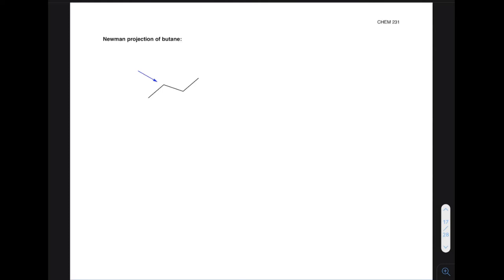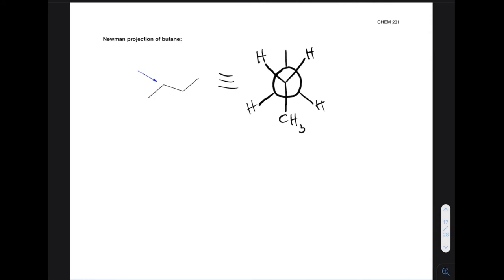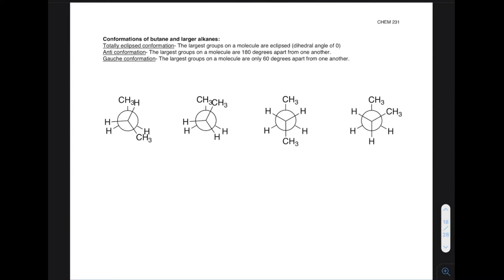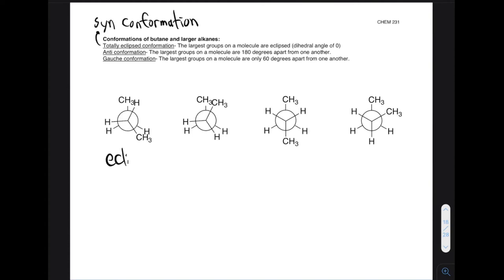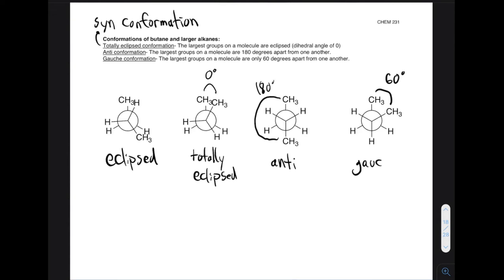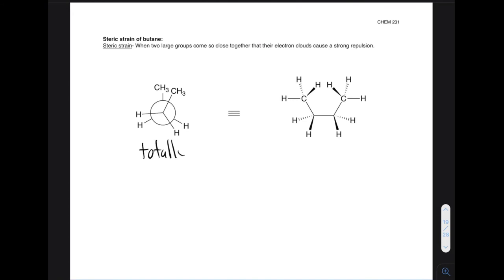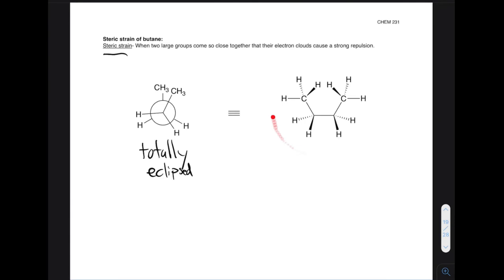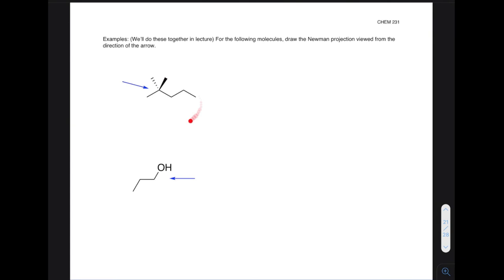Chapter 3: Newman Projections, Part 2